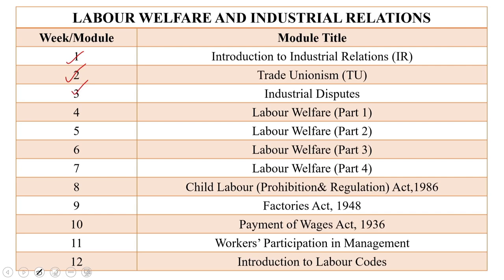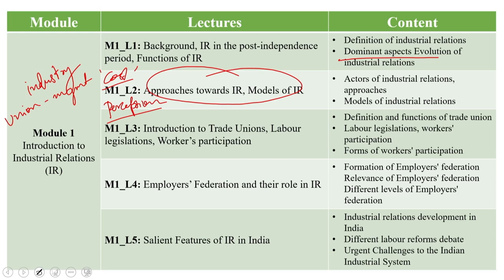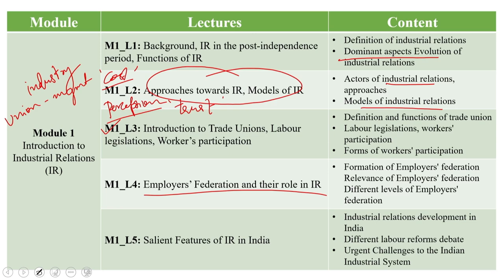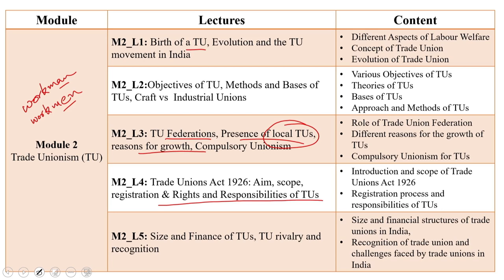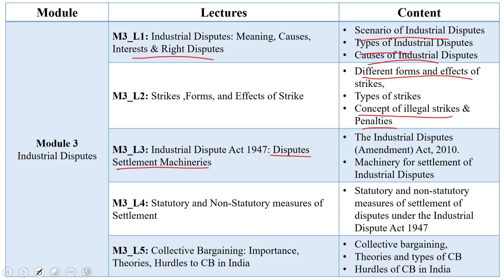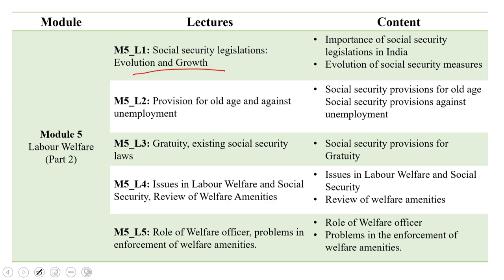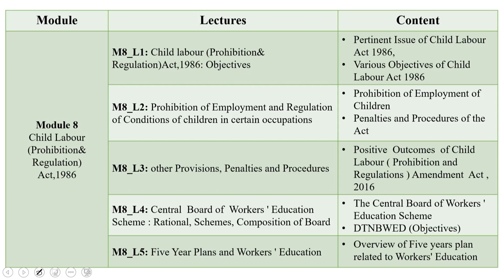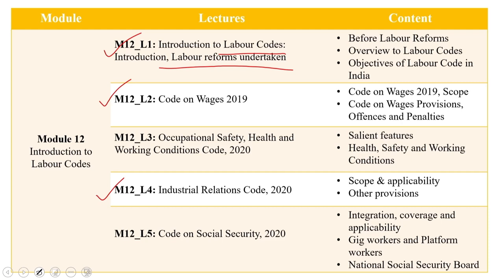Lec 58: Labour Welfare and Industrial Relations: A Bird's Eye View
Labour Welfare and Industrial Relations